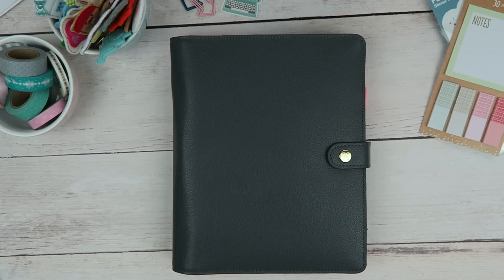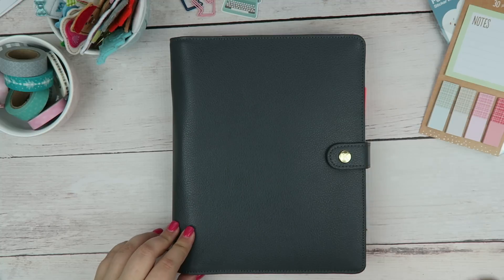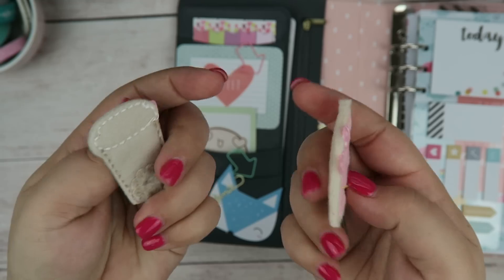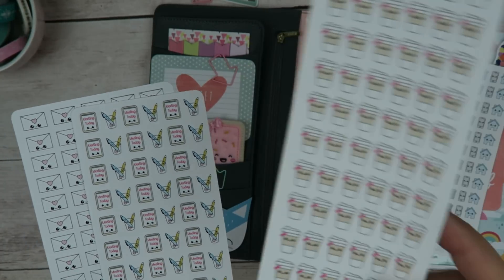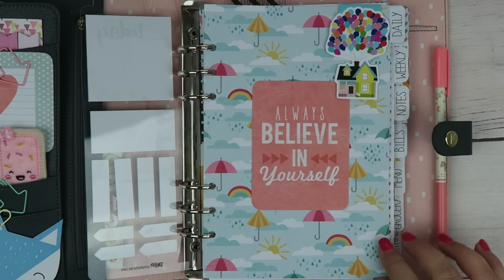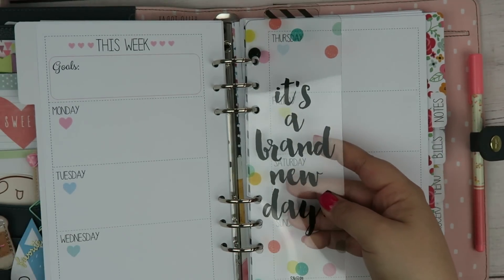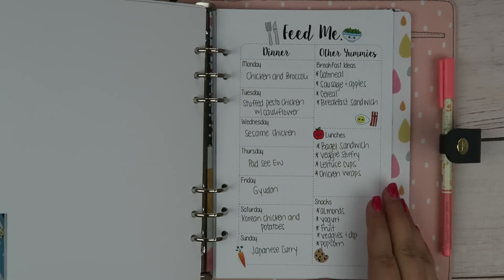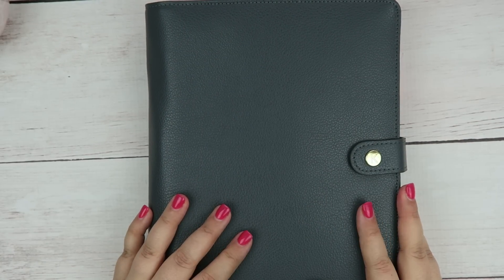2016 Kikki-k Planner Setup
Hey everyone! I'm super excited for 2016 and couldn't wait to start putting together my new planner setup! This definitely will get some tweaks along the way but so far it's looking good. :)

10117 SE Sunnyside Rd Suite F323

Shining Stars Boutique